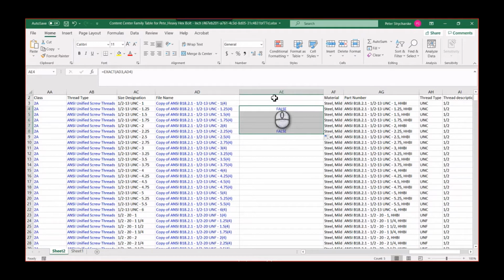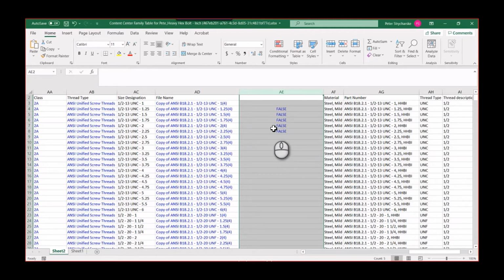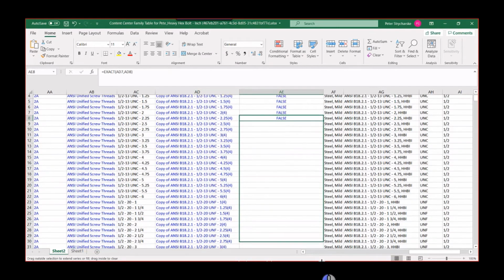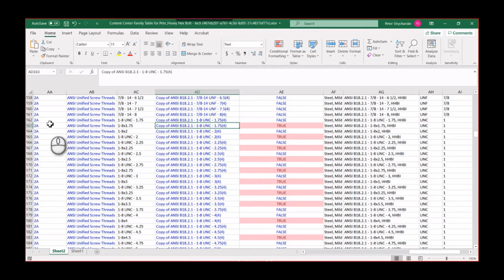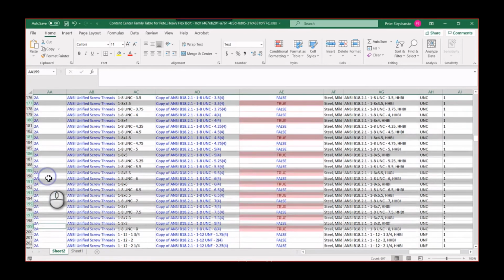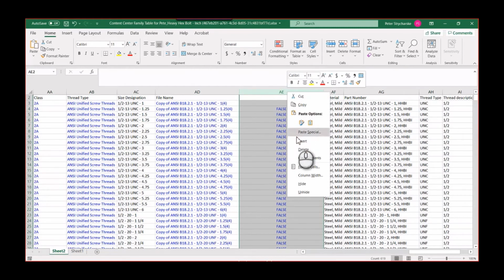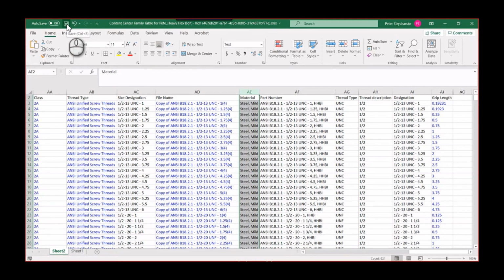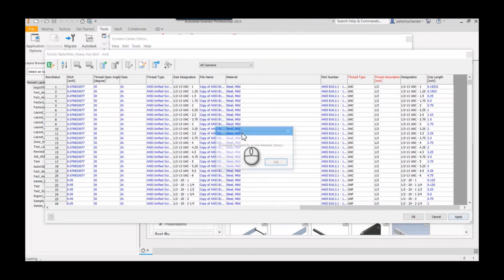Inventor - Utilize Excel to Save LOTS of Time Finding Non Unique Content Center Filenames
In this video Pete will demonstrate some Excel techniques to find duplicate or "non-unique" filenames within a given Content Center family table. This will save oodles of time and your precious eyesight!